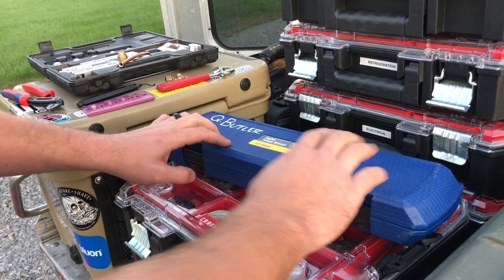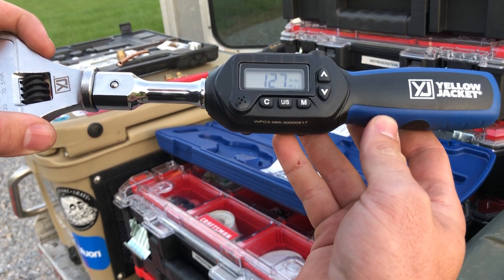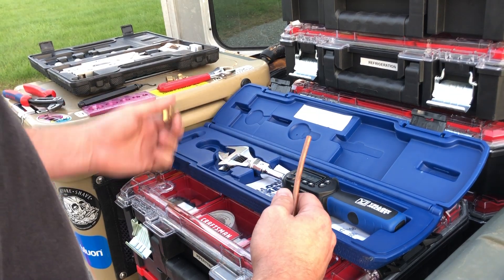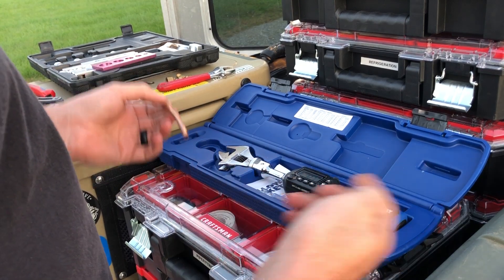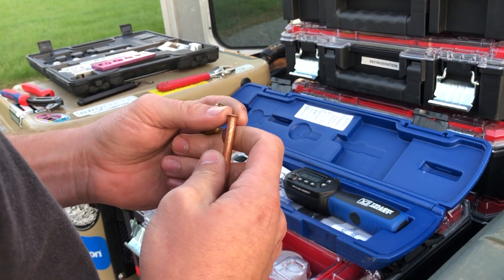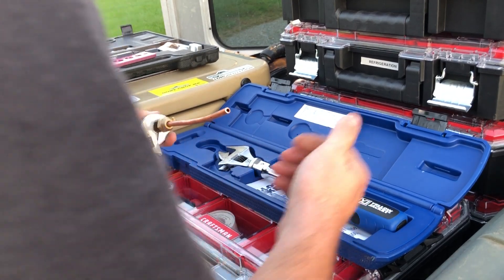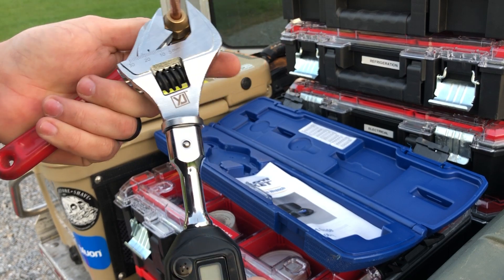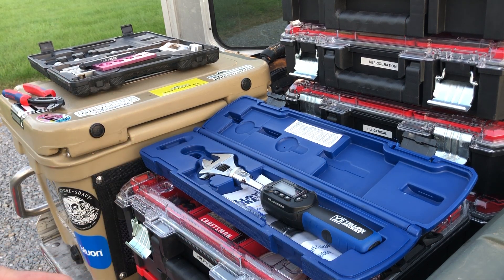Do your flare nuts ALWAYS leak? Yellow Jacket 60648 Digital Torque Wrench!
Do your flare nuts ALWAYS leak? Try out the Yellow Jacket 60648 Digital Torque Wrench! No additives needed, just good Ol fashion flares. Here we discuss the Yellow Jacket 60648 torque wrench along with common mistakes made in the field when making flares.